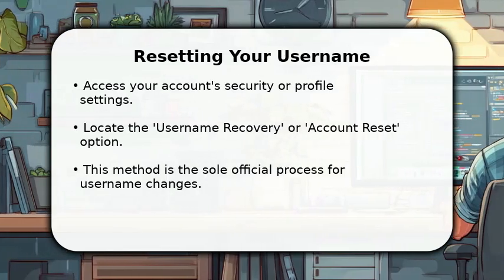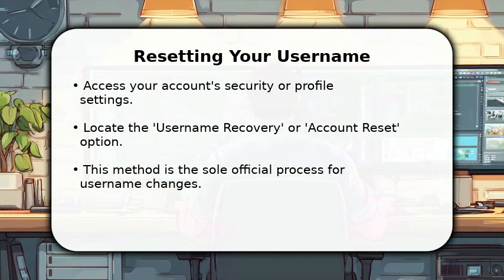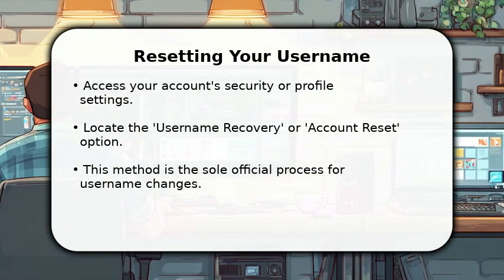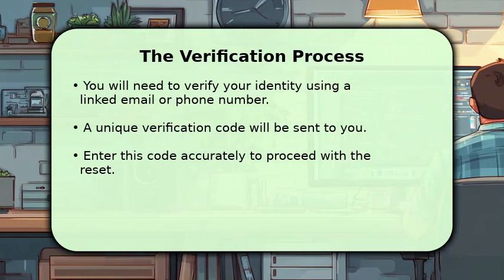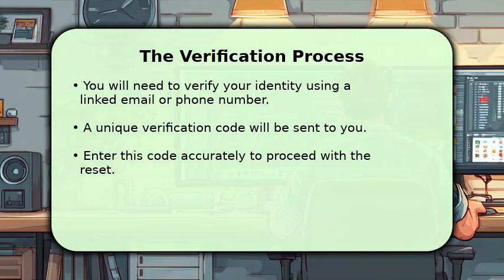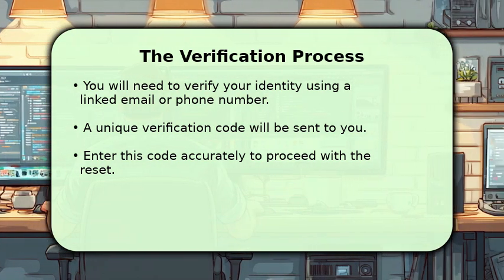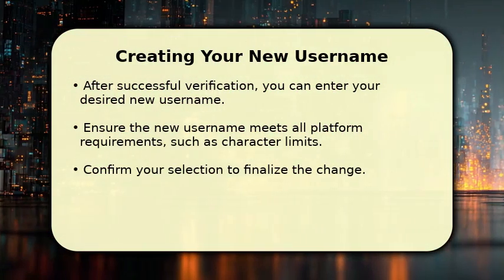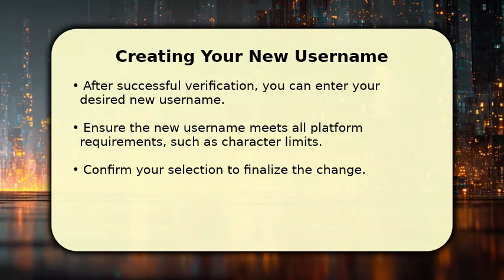How to Reset Your Username 2025 (Only Way)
▸ :^) Unlock the definitive guide on how to successfully reset your username across various online platforms. If you've been searching for the most reliable method to change your digital identity or simply need to update an old handle, this in-depth tutorial is specifically designed for you. We'll walk you through the essential steps, ensuring you understand the precise process for securely altering your username without complications. Learn the exact procedure to navigate account settings, update profiles, and secure a new username effortlessly. This comprehensive video is the only guide you'll need to master username management, offering clear, step-by-step instructions for a seamless transition. Whether it's for social media, gaming, or other online services, understanding how to effectively reset your username is crucial for maintaining your online presence. Watch now to get the complete walkthrough and regain control of your digital identity. Tags: reset username, change username, update username, account settings, online identity, digital presence, username management, how to reset, secure account, profile update, online guide, user handle .